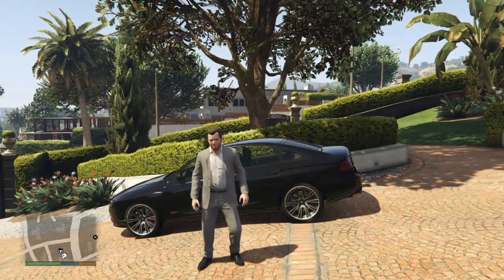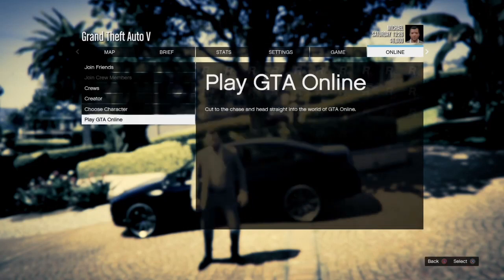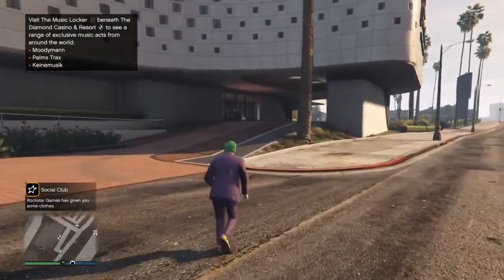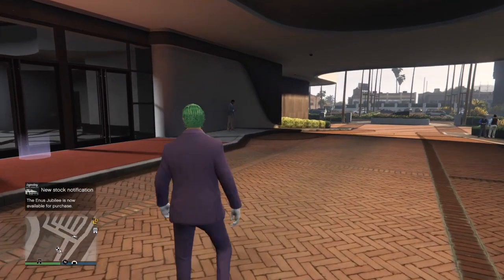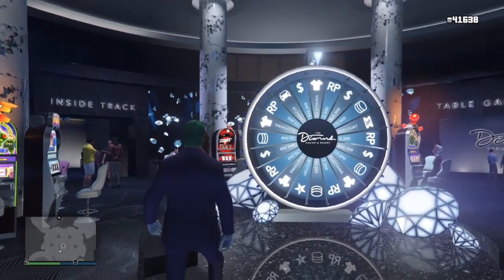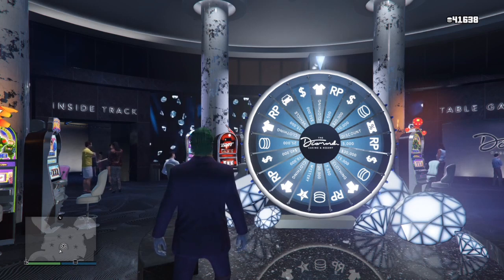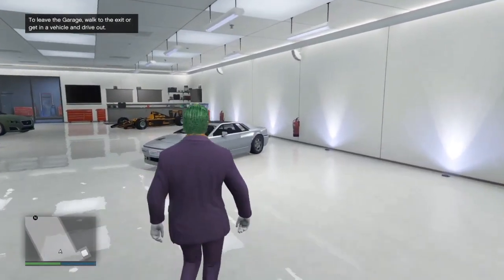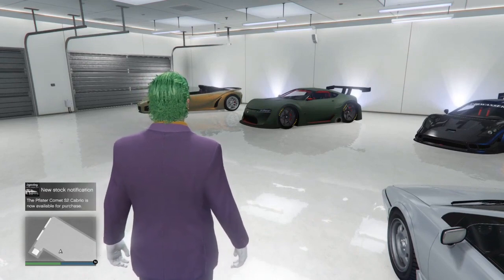How to win the casino car without any timer in 2022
Today I'll be showing you a gta 5 glitch, it's how to win the casino car without any timer everytime. This is a new method on winning the casino car or the podium car in GTA 5. In this video i show u how to win the car from the casino in GtA 5. If u like how to videos or tutorial videos then watch this. Gta 5. Free car in GTA 5 out now. GTA 5 new casino car